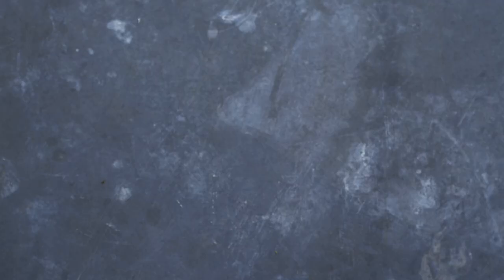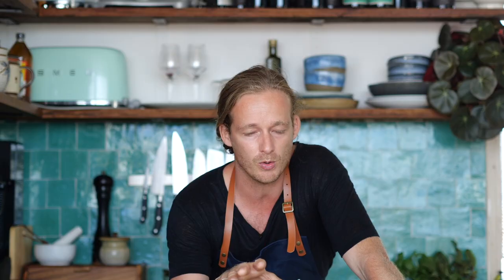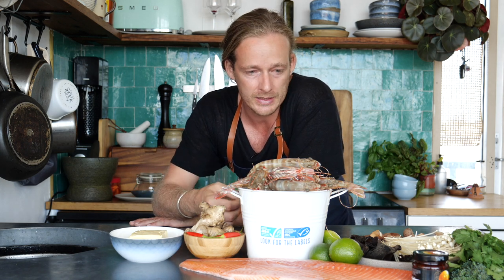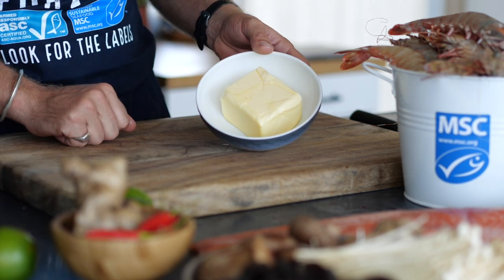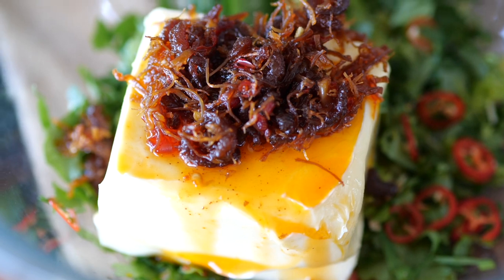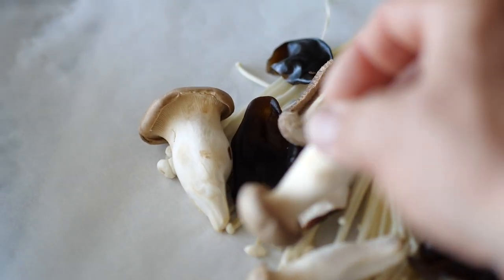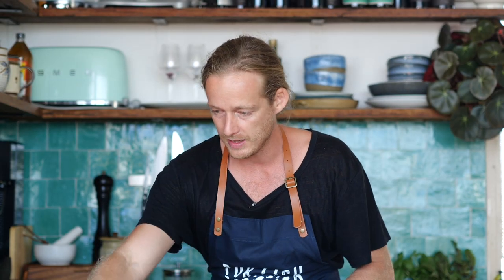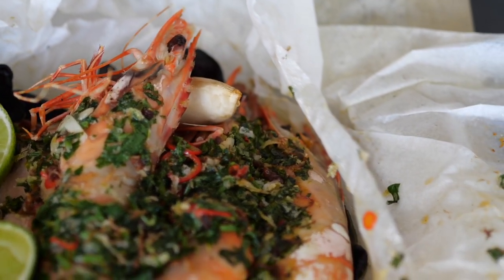XO SAUCE BAKED SUSTAINABLE SEAFOOD (Best Seafood Recipe of 2021)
XO BUTTER PAPER BAG BAKED SUSTAINABLE SEAFOOD

From the 8th March - 16th March is sustainable seafood week. Celebration and bringing awareness to sustainable seafood practices and protection of our water ways and ocean. Always look for the green and blue tick and check out @mscbluefishtick @ascaqua.au.nz for more information and support. FishForever MSCcertified ASCcertified massive thanks to @tassalsalmon @raptisseafood

Recipe Name: King Prawns with XO butter and Lime
Difficulty: Easy
Serves: 4
Time:

Ingredients

3 tbsp XO sauce
250g Butter, soft
2 Lime
1 tsp Ginger, minced
1 clove Garlic, minced
1 tsp Shallots, minced
1 Red chili, minced

4 King prawns
150 g Salmon
4 King oyster mushrooms
Shiitake mushrooms
Shimeji mushrooms

Method

TO make XO butter simply mix XO sauce, soft butter, lime rind, ginger, garlic and shallots together in a bow until combined, chill until needed.

On a large piece of parchment paper 30cm square add 1 cup of cooked rice, layer the oyster mushrooms on top of the rice then stack your clean the prawns making sure they don't overlap. Topped the prawns with one tablespoon of your XO butter and a sprinkle of sesame seeds.

Fold up the sides of your parchment paper and tie together using bakers twine to make a parcel.

Bake your prawns for 20 minutes until butters melted, and prawns have cooked.
Slice the top of your parcel and tuck in.

Serve with lime wedges.